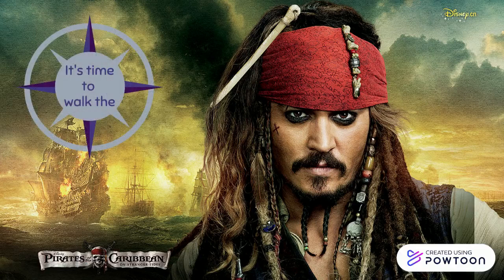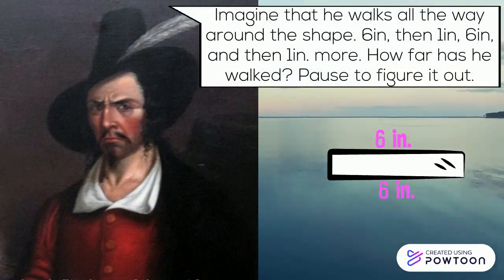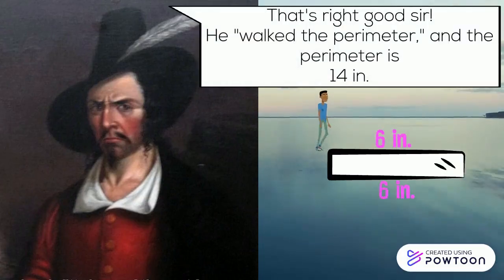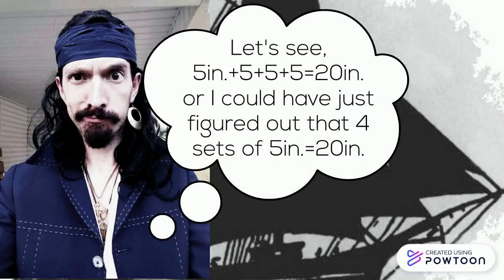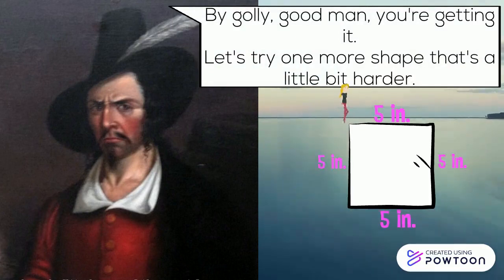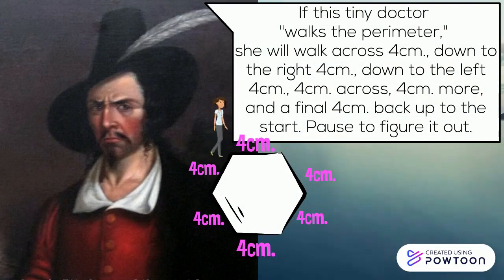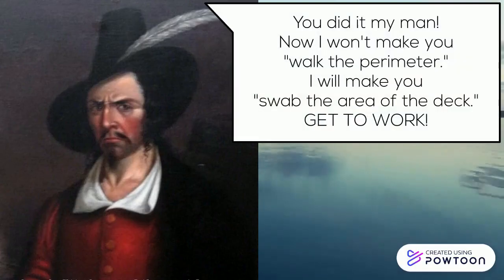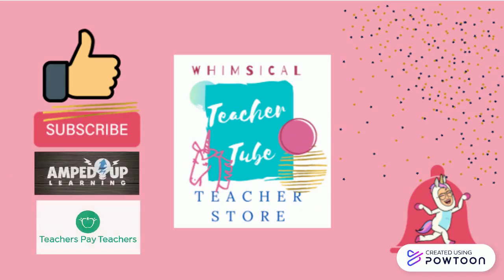Perimeter Pirates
Does your class need help understanding the concept of perimeter? Are they getting it mixed up with area, or maybe this is just their first introduction. This creative way of visualizing and bringing in my misunderstood pirate as a student will have your kids laughing as they learn and remember the concept of perimeter. Tell your kids to "walk the perimeter!"

3rd, 4th, & 5th Perimeter and Area Practice and Review on TPT
3rd, 4th, & 5th Perimeter and Area Practice and Review on AUL